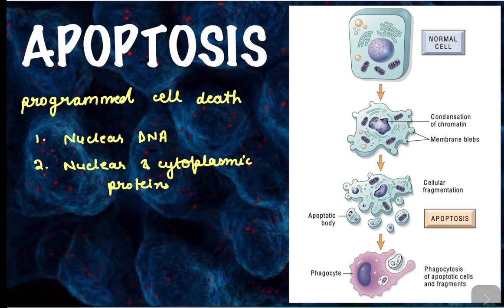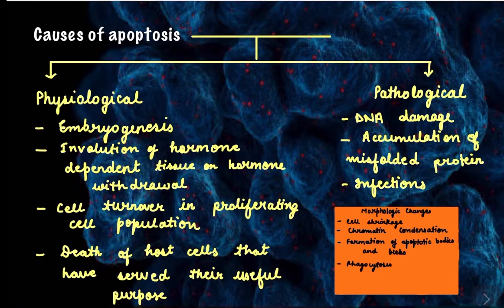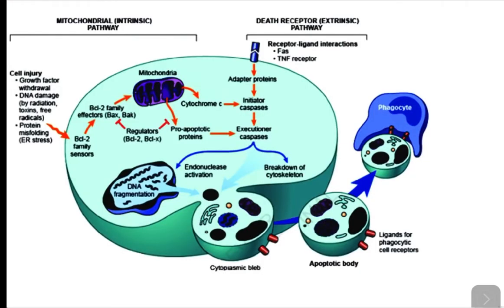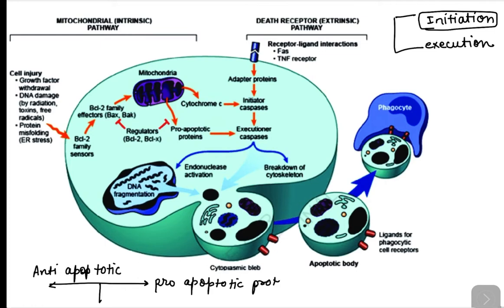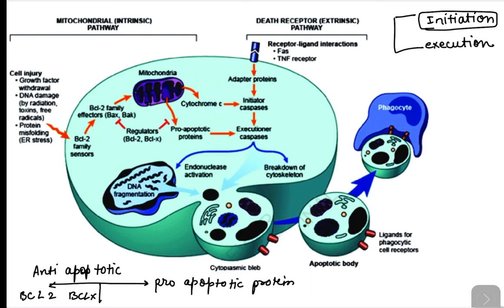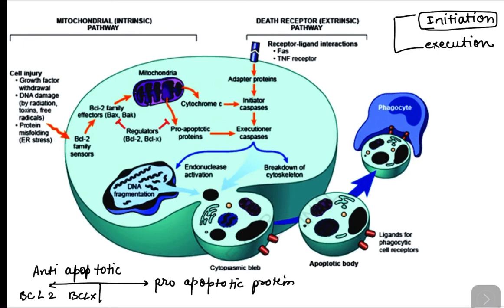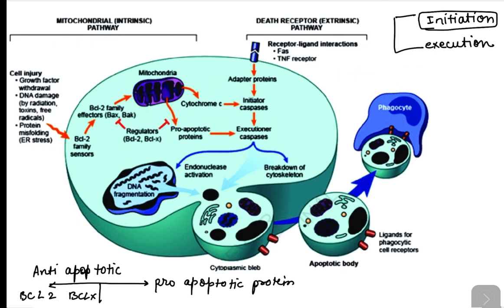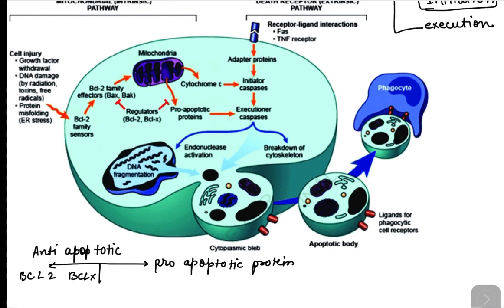APOPTOSIS | Causes of apoptosis | Pathways of apoptosis |MBBS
Hey everyone this video gives an overview about apoptosis…By the end of this video, you’ll learn:
-Definition of apoptosis
-Causes of apoptosis
-Pathways of apoptosis
-How apoptotic bodies get removed

I hope this video helped you learn/ revise!